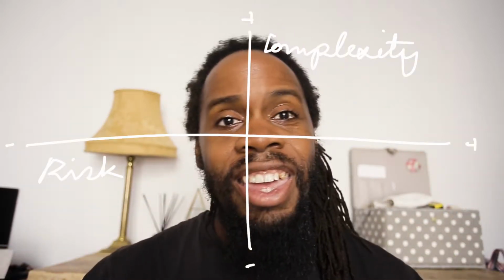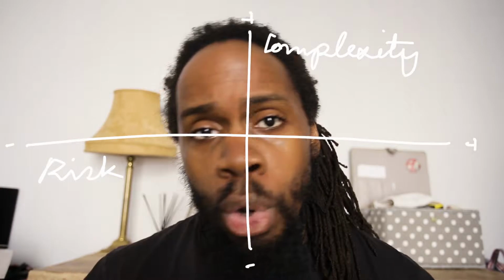💸 How to budget for your web design project pt. 2 💸 - Web Design is Broken e06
How much does a website cost? How much should you spend on a website?

Even if you've done it before, setting a web design budget isn't exactly straightforward. And the thing that a lot of people don't realise is just how subjective the whole process is; logic aside, you're only going to be happy with a decision if it _feels_ right to you.

But that doesn't mean you should just go with your gut.

In this video I explain how if you think about your web design project in terms of risk and complexity, then you can shortcut a lot of the agonising over what your budget should be, and hone in on whether you should make a large investment or a smaller one (whatever that means to you).

I'm Aaron Taylor, CEO at Six Two and I'm helping you make better decisions and have better conversations when you're buying a website.